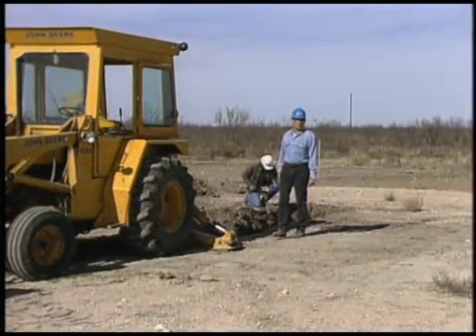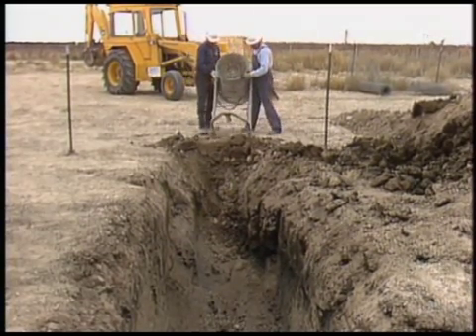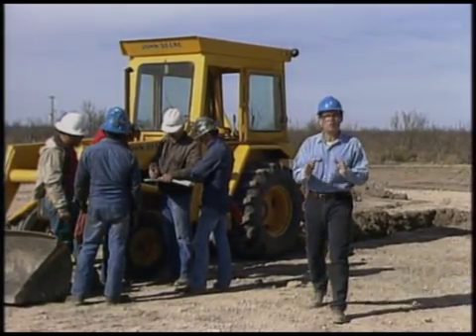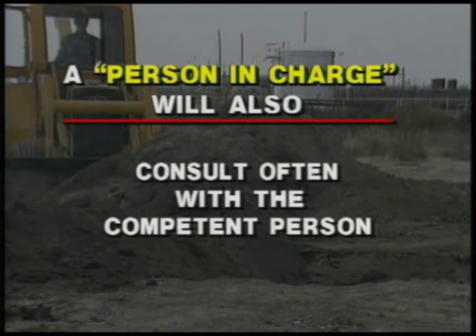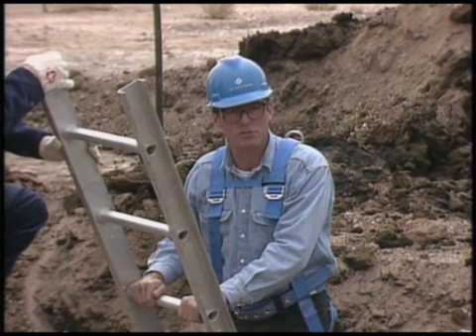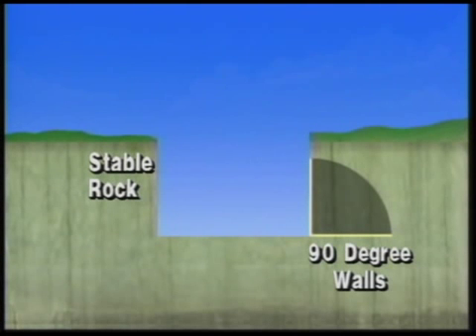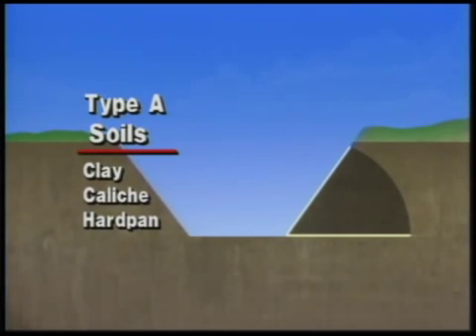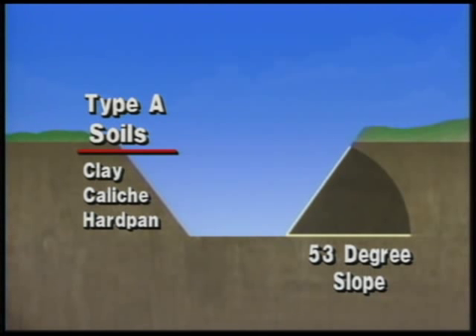Excavating and Trenching - sample video clip